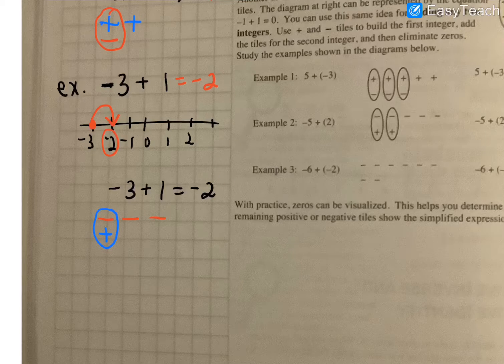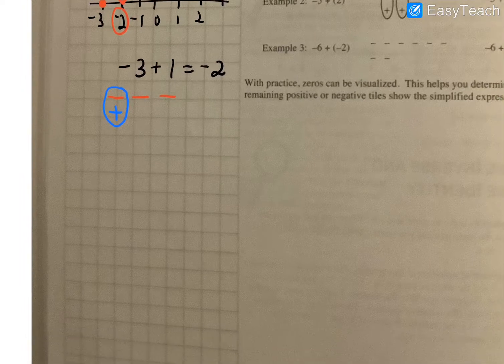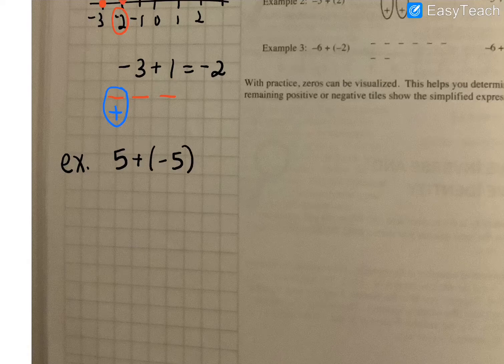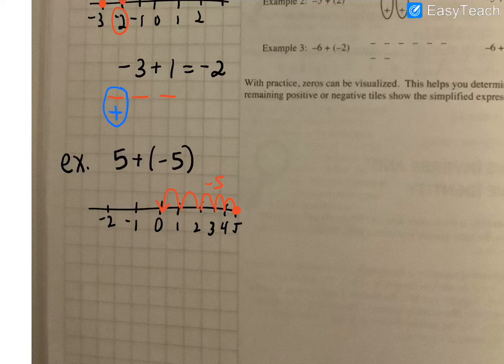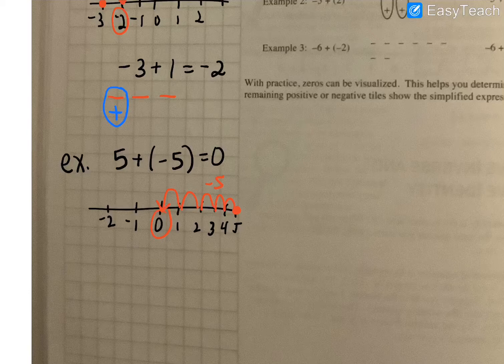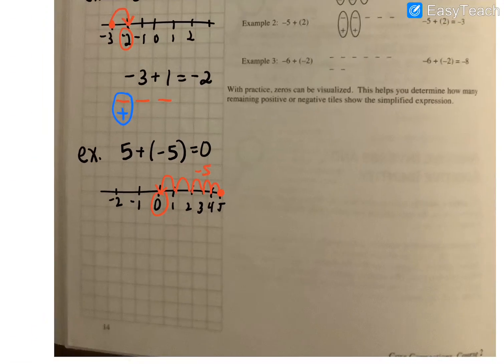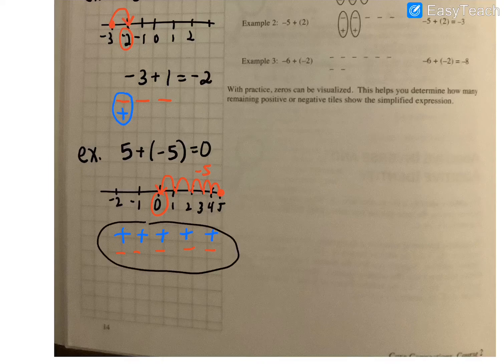How to add integers using a number line or positive/negative tiles